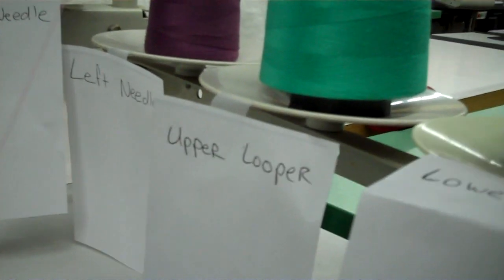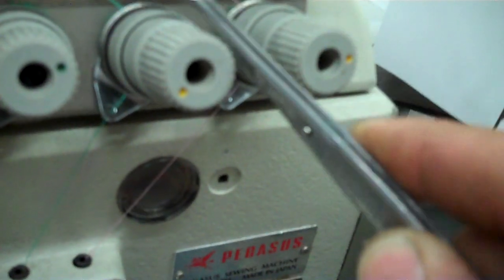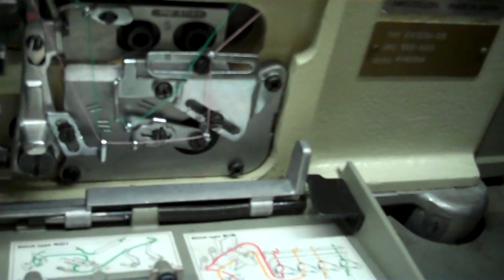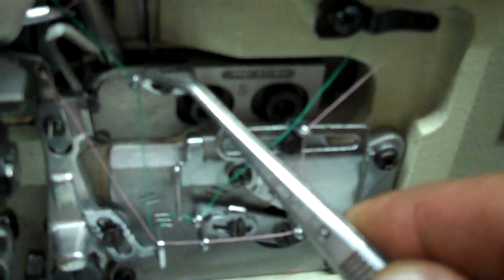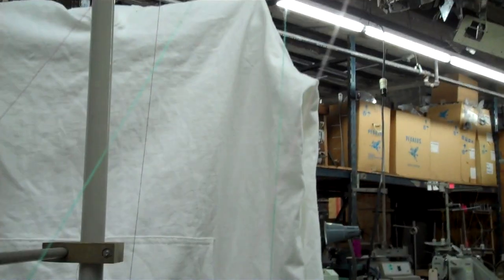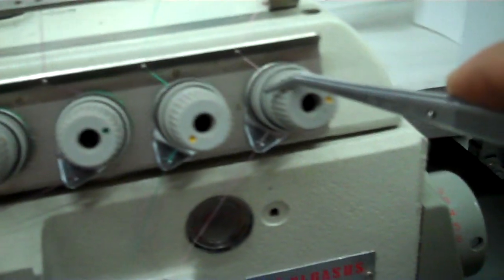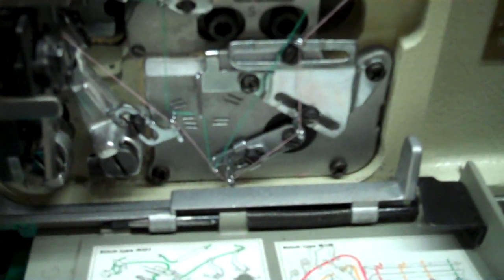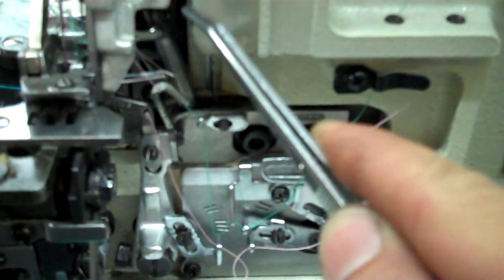Threading Guide for 5 Thread Overlock (Part 2/5) - ABC Sewing Machine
This video is a guide for threading a 5 Pegasus EX Overlock/Serger Upper Looper.

Transcription:

Ok, Next, we’re gonna do the second thread. This one is for the upper looper. So, you want to do the same thing, put it in to the one right to the first one, come down in to the metal frame. First hole, second hole, same thing like you did right here. Second hole, put it to the hole, make sure it goes to the right side, right side and then comes around down the guide and down to the left hole.

After it comes down to left hole, it’s gonna go past that 1st guide that you went to and it just go right past into this guide right here. And right here there’s 3 pieces, so you have to get in the guide and you could turn the pulley by hand to bring it down or up. So, it’s gonna go inside the guide, right here in the middle guide and then back to the left. Gonna go up, one more guide right here, and then from here, it’s gonna go to the upper looper.

So, if you move this by hand, that right there is the upper looper, the small looper. This one, there is a little hole on the right side, you put it in from right to left and you’re gonna put it from front to back. So, right to left then front to back. And then after that, you want to pull the thread so it comes out to the back.

So, I’m gonna show you one more time. The frame, to the frame, to the thread guide, down that second guide, around towards the right side - like I said, you have to make sure it goes inside the discs - so down the right side, into the hole, second hole, the first guide right here on the bottom, first guide, secondguide, third guide, first, second, third. So, when you move it by hand, the guides will kinda meet right there, just like that. First guide, to the second guide, to the third guide, goes up, one more guide, and then into the looper, so, when it goes to the looper, like I said, left to right and then front to back and then pull out the thread to the back.